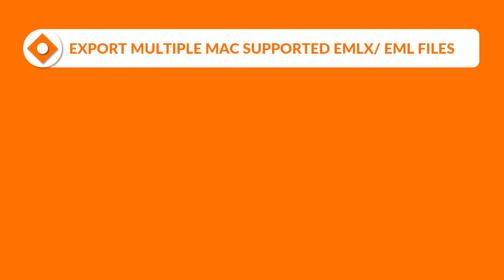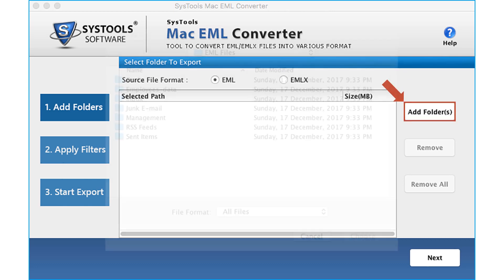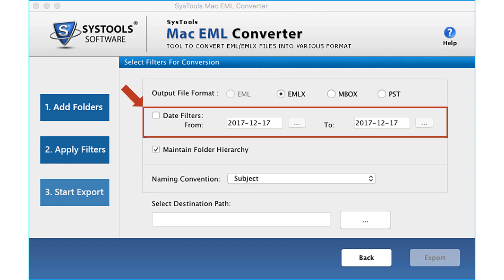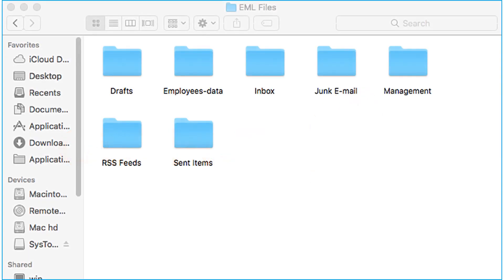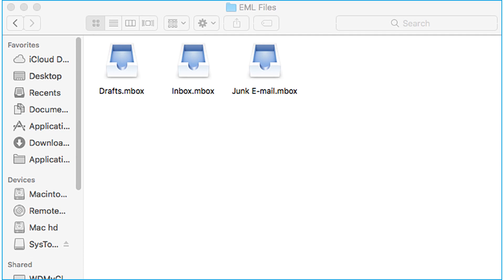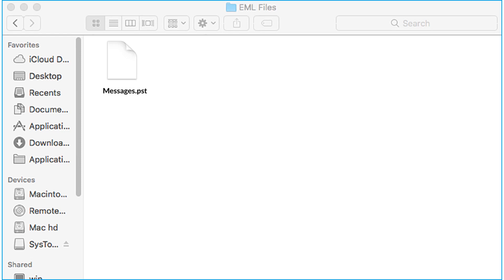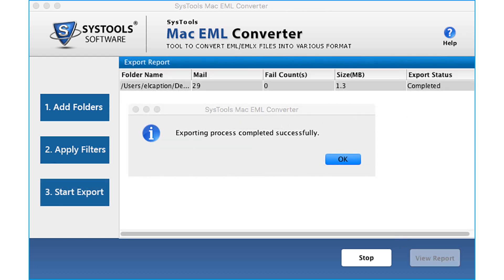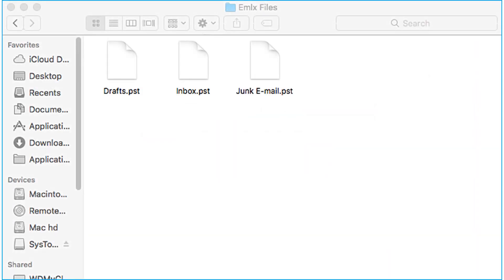Mac EML Converter Software by SysTools | Convert EML Files in 7+ File Formats on Mac OS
In this video, learn how to use the SysTools Mac EML Converter Tool to seamlessly convert EML files on Mac OS. This software is the perfect solution for anyone looking to migrate EML files.

🔹 Key Features of SysTools Mac EML Converter:
✅ Convert EML Files: Effortlessly convert EML emails on Mac OS.
✅ Batch Conversion: Convert multiple EML files at once for faster results.
✅ Preserve Metadata: Retain email metadata like To, From, Subject, Date, etc.
✅ Maintains Folder Structure: Keep the original folder hierarchy intact during conversion.
✅ No Additional Software Required: No need to install Outlook or any other email client.
✅ User-Friendly Interface: Simple and easy-to-use interface suitable for all levels of users.
🔹 Steps to Convert EML Files on Mac OS:
1️⃣ Download and install SysTools Mac EML Converter on your Mac.
2️⃣ Click on Add Files or Add Folder to load EML files.
3️⃣ Preview emails and select the ones to convert.
4️⃣ Choose PST as the output format.
5️⃣ Hit Convert to start the conversion process of EML Files on Mac OS.